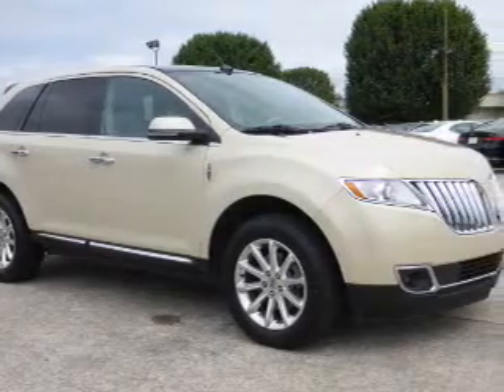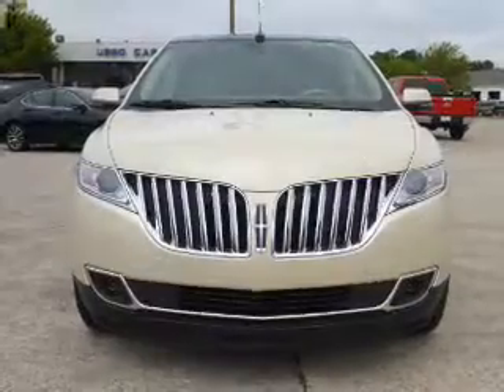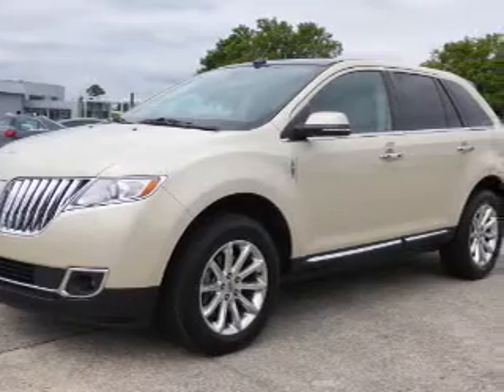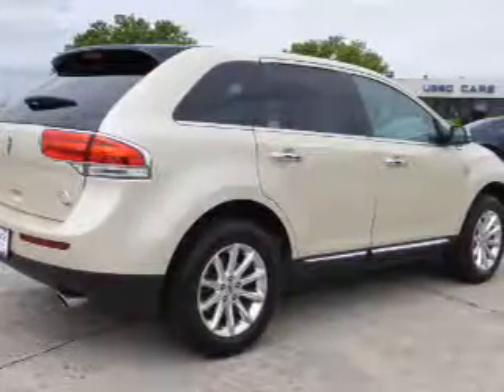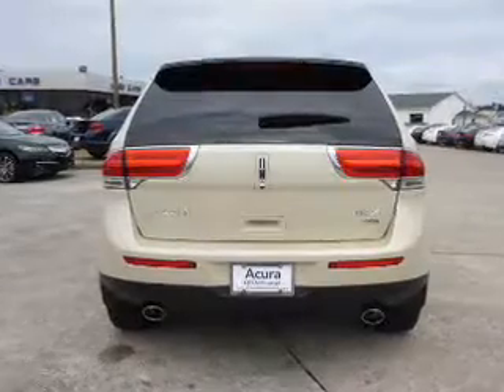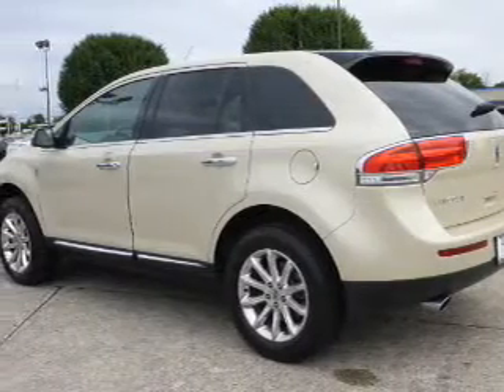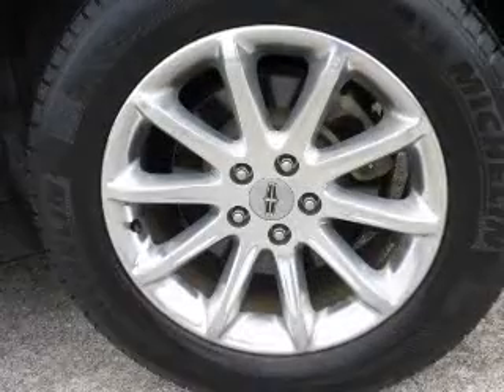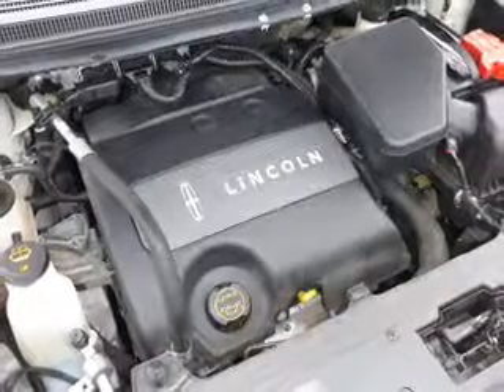2014 Lincoln MKX AC1580A - Chattanooga TN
Phone:
Year: 2014
Make: Lincoln
Model: MKX
Trim:
Engine: 3.7 liter 6 Cylindercylinder AWD
Transmission: 6-Speed Automatic
Color: Beige
Mileage: 44110
Address:
VIN:2LMDJ8JKXEBL18436